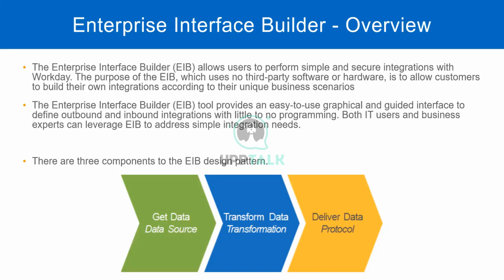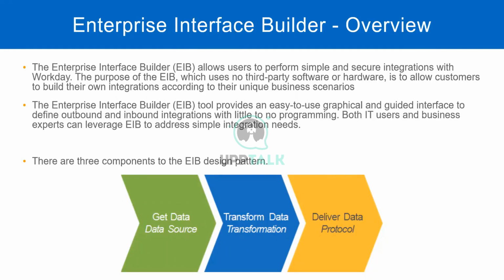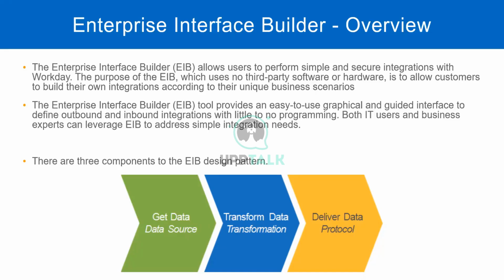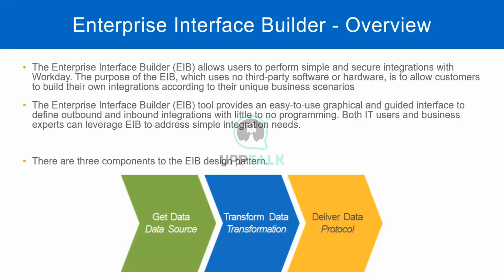Optimize Workday Calculated Fields Performance | Workday Time Tracking Training | Upptalk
1. Calculated fields are a powerful workday tool using workday them requires careful consideration of performance.
2. When designing a report in workday calculated fields, prioritize using workday existing fields to avoid unnecessary calculations.
3. Search for related objects and subfilters that can avoid creating new calculated fields.
4. Be mindful of the total number of calculated fields in a workday report, as increasing the number will negatively impact performance.
5. Keep calculated fields organized by using workday evaluate expressions and logical operators.
6. Avoid using workday too many complex calculations in a single calculated field.
7. Consider using workday lookup related values instead of complex calculations.
8. Avoid using workday single worded workday calculated fields, and try to be creative with naming.
9. Test calculations with small sample populations to avoid issues with performance when scaling up.
10. Always test workday calculated fields type data to avoid performance issues in larger datasets.